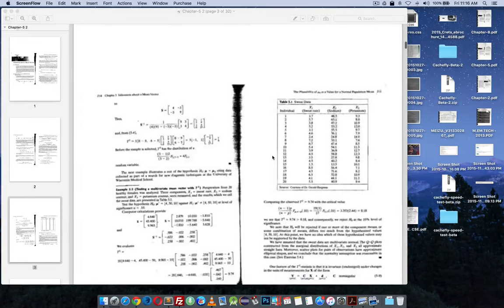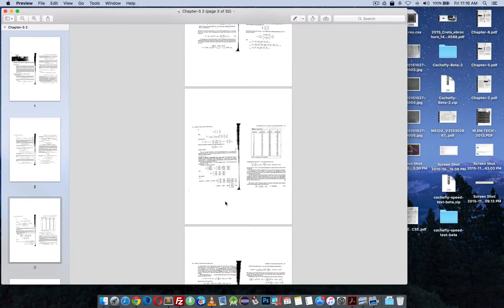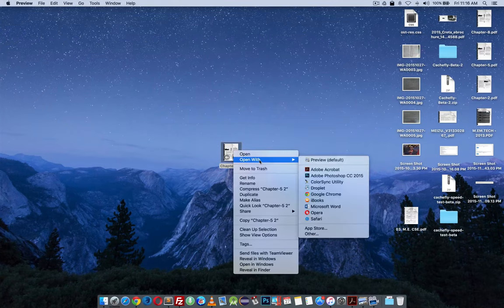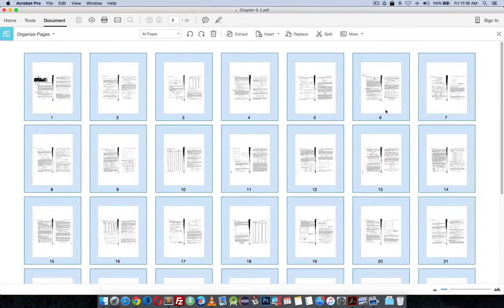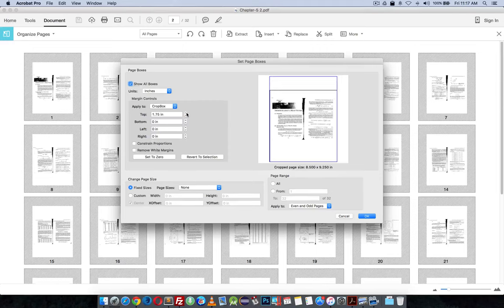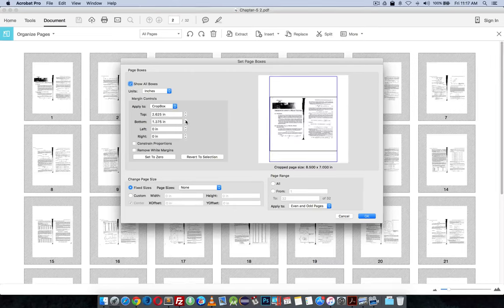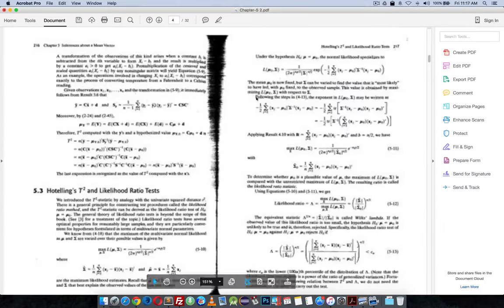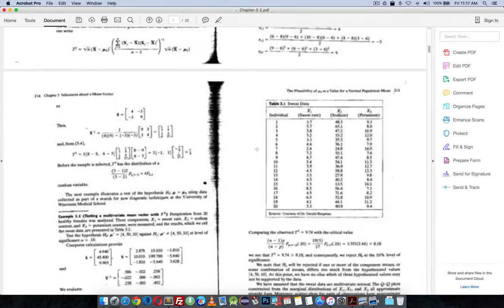How to Crop All Pages in a PDF with Adobe Acrobat Pro DC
Here is a quick way to crop all pages on a PDF document using Adobe Acrobat Pro. I am doing this on a Mac. I think it will be same on a windows too.